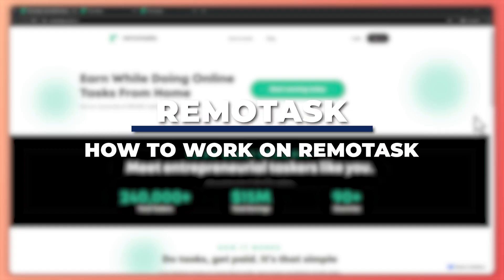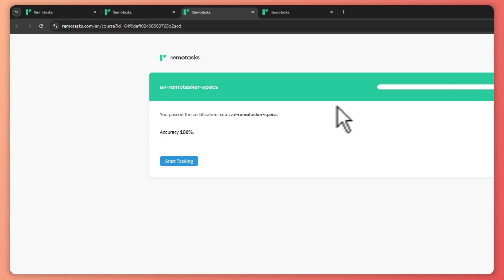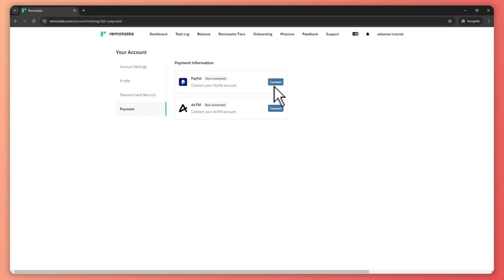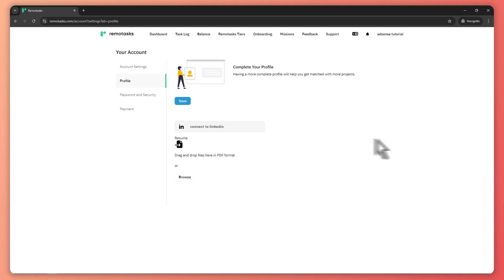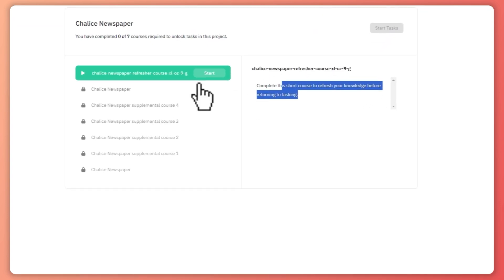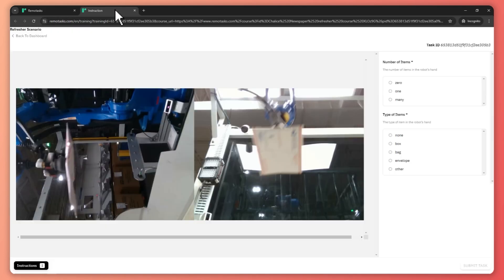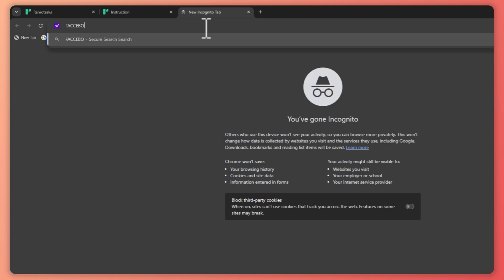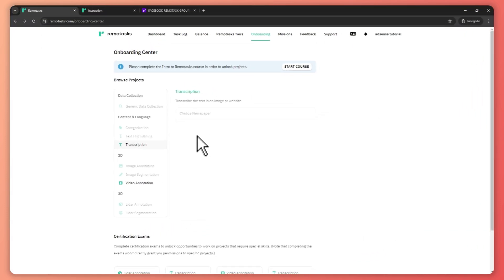How To Work On Remotasks In 2025 | Remotasks Tutorial for Beginners